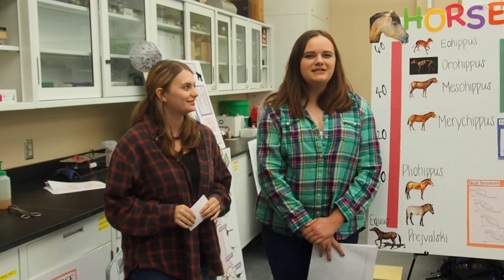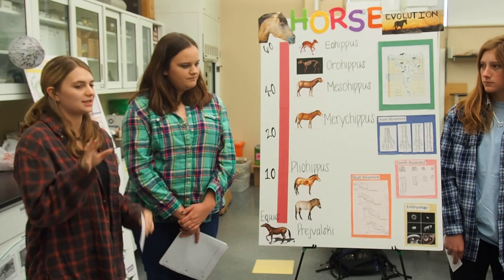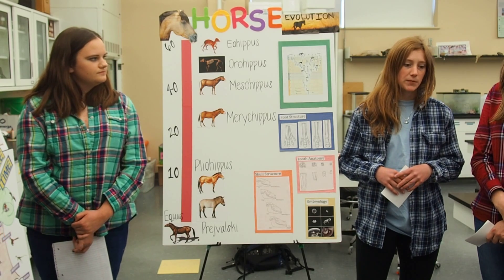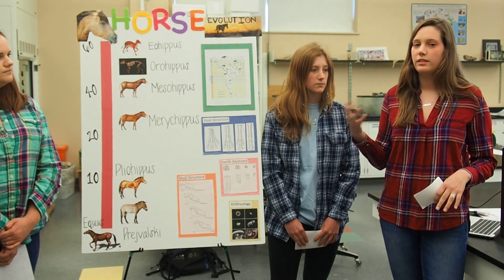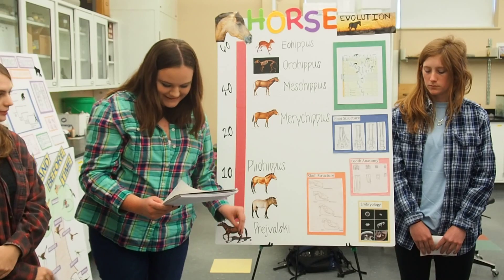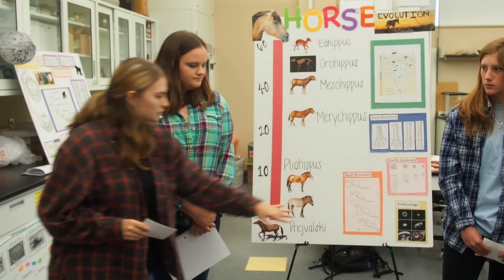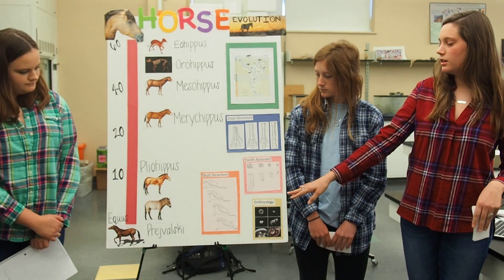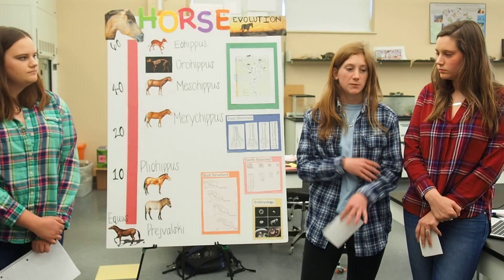Great Transitions - Horses - Cruze Wed